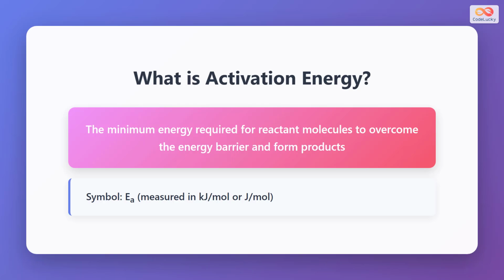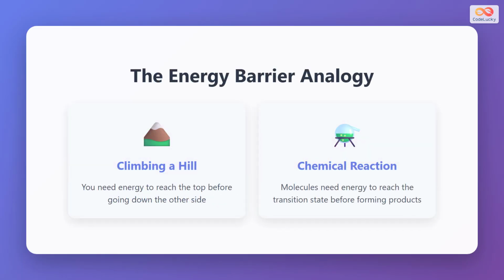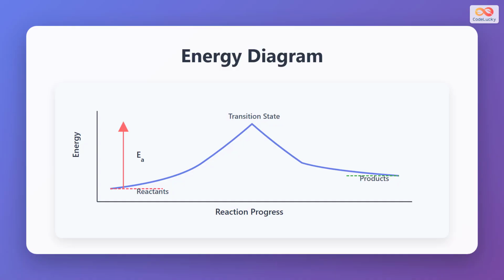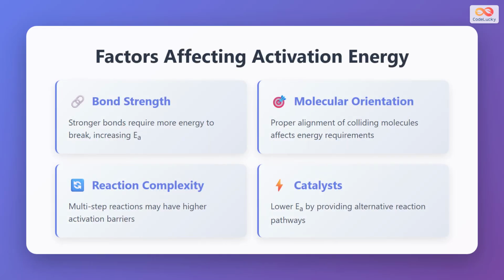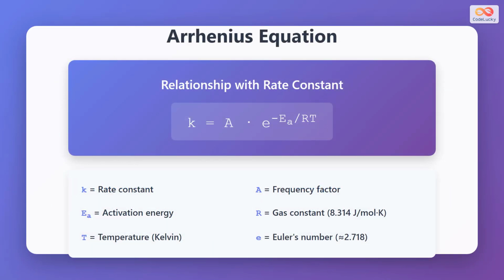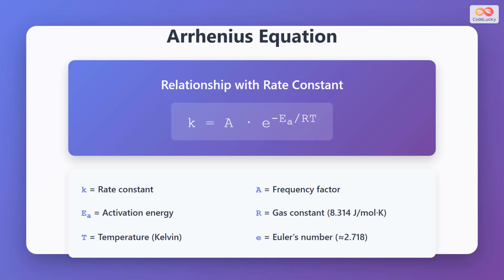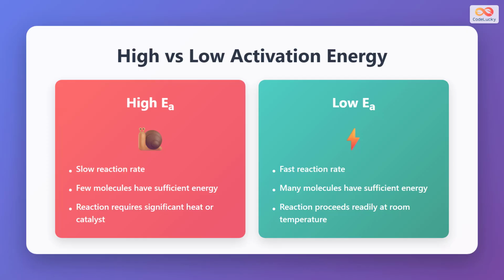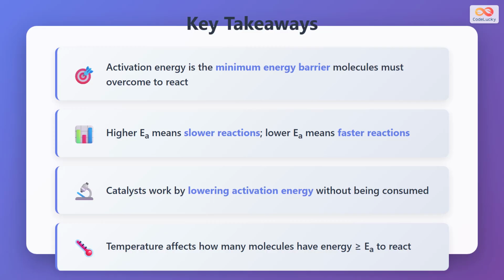Activation Energy Explained: Energy Barrier in Chemical Reactions | Chemical Kinetics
⚡ Master the concept of Activation Energy in this comprehensive Chemical Kinetics tutorial! 🔬

Discover what activation energy really means and why it's crucial for understanding how chemical reactions work. This video breaks down the minimum energy barrier that molecules must overcome to react and form products.

🎯 What You'll Learn:
• Definition and meaning of activation energy (Ea)
• Energy diagrams and transition states explained
• The hill-climbing analogy for better understanding
• Arrhenius equation and its relationship with rate constant
• Factors affecting activation energy (bond strength, molecular orientation, catalysts)
• Difference between high and low activation energy reactions
• How temperature influences reaction rates
• Role of catalysts in lowering energy barriers

📚 Perfect for chemistry students, beginners in chemical kinetics, and anyone preparing for exams. This lesson uses clear explanations, visual diagrams, and real-world analogies to make activation energy easy to understand.

💡 Whether you're studying for AP Chemistry, college chemistry, or simply curious about how reactions work at the molecular level, this video provides the foundation you need.

Chapters:
00:00 - Activation Energy
00:28 - What is Activation Energy?
01:06 - The Energy Barrier Analogy
01:43 - Energy Diagram
02:25 - Factors Affecting Activation Energy
03:16 - Arrhenius Equation
04:08 - High vs Low Activation Energy
04:59 - Key Takeaways
05:54 - Outro